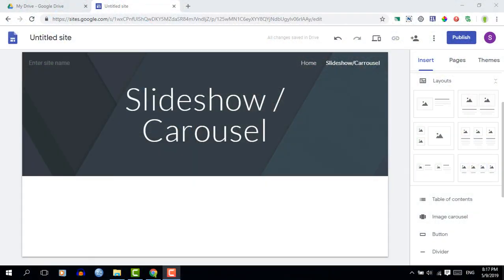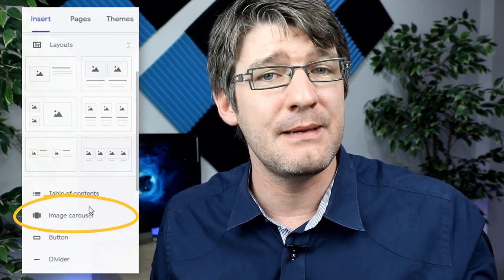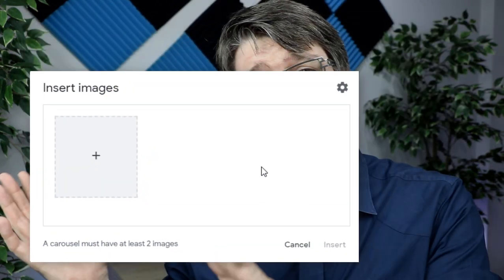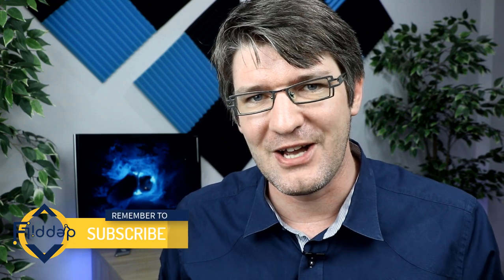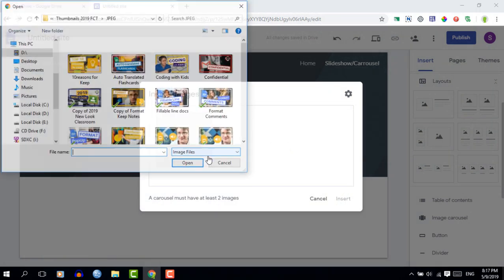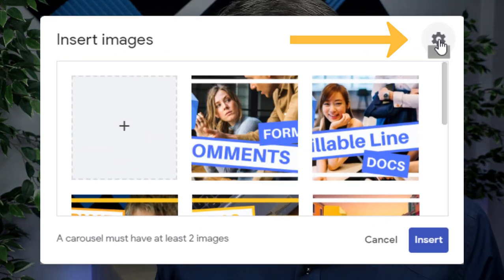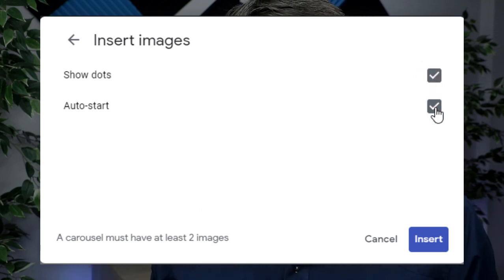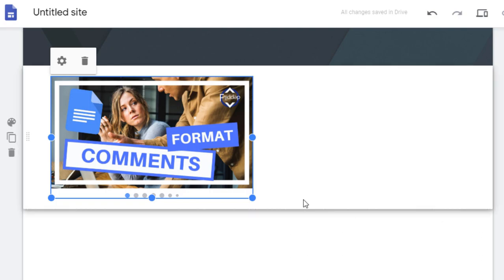How to add Image carousel to Google Sites BIG update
It's Finally here!! Today we look at how to add Image Carousels and Photo slideshows to Google Sites. I'm super excited about this one and this will revolutionize Google Sites around the world. Finally the feature we have all been waiting for!

Improve how your Google sites Looks, feels and comes across to your visitors. Image carousels are great to share photos, trips, blog posts or any image.
It make the website more engaging and interactive.

You can add these slideshows easily wit this built-in function and uploading images is made easy with the uploader.

And let them know about this update!